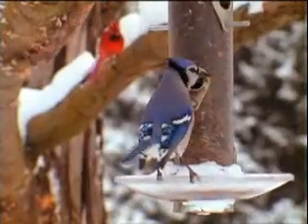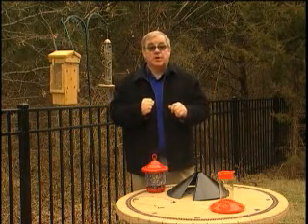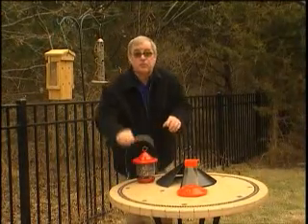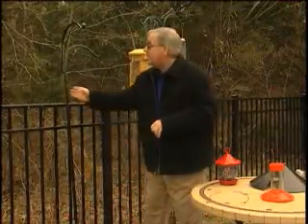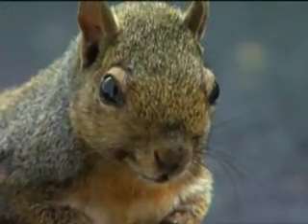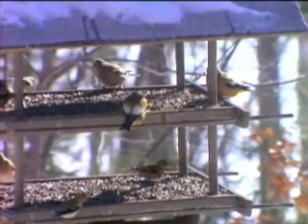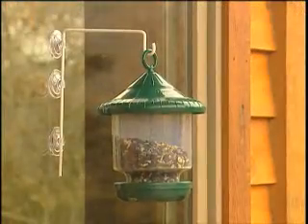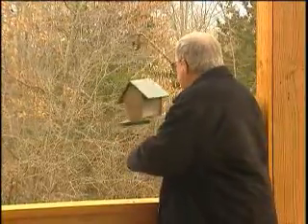Hanging Bird Feeders By GardenAccentHeaven.com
Birdman Mel tells you all about hanging bird feeders in your backyard. Buy best price & quality bird feeders, houses, baths, supplies and decor